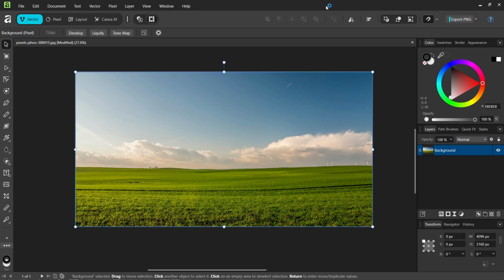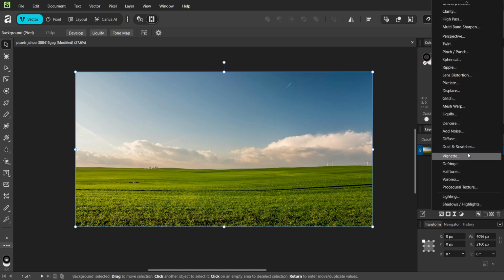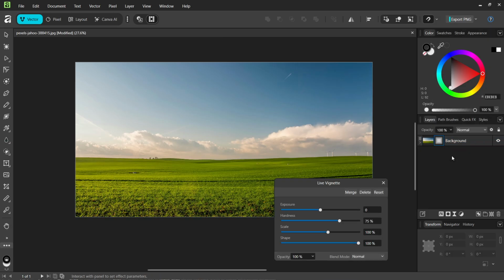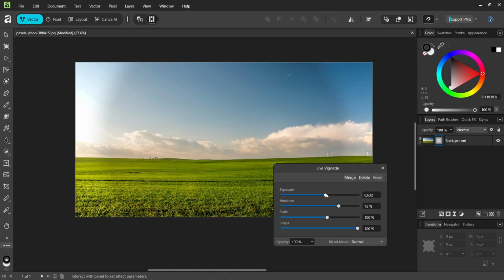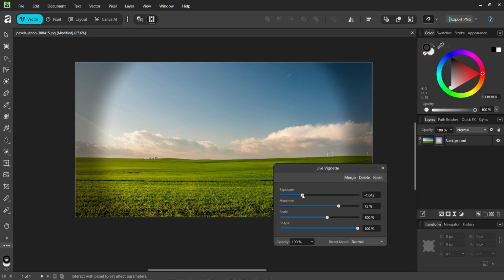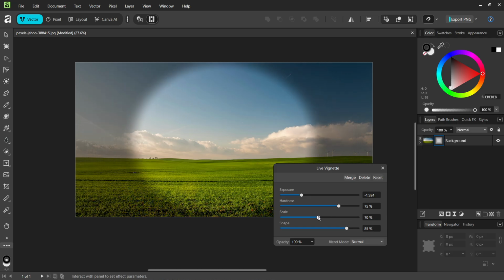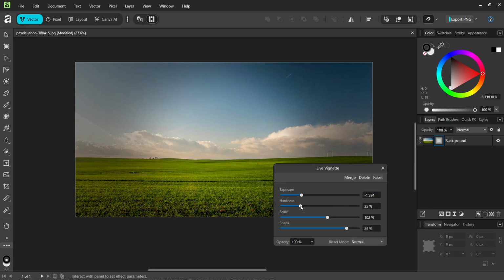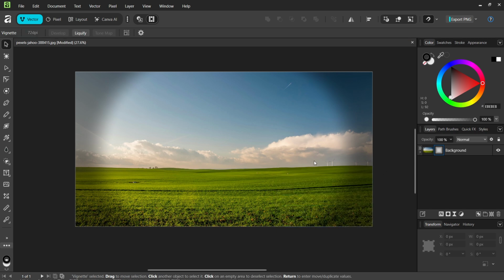How To ADD VIGNETTE In Affinity (QUICK & EASY) 2026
In this video, I'll show you how to add a vignette in Affinity. This tutorial will guide you step-by-step on how to darken edges, create subtle lighting effects, and enhance your photos with a vignette in Affinity in 2026. If you've been trying to add a vignette or give your images a professional look, this video will help you do it quickly and easily!